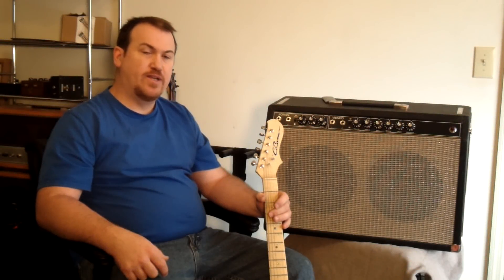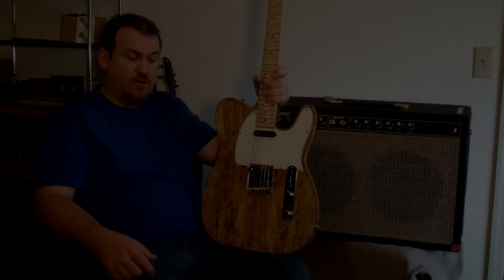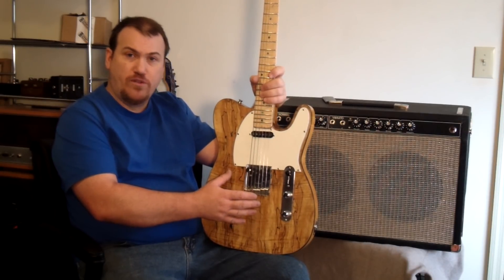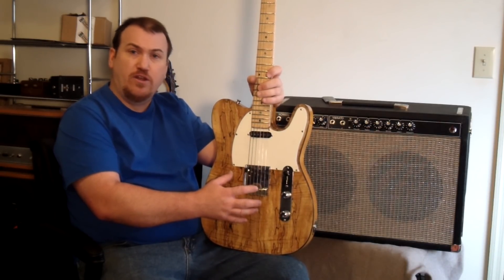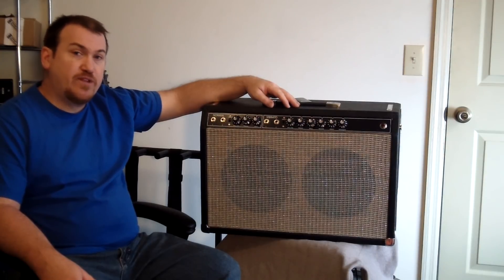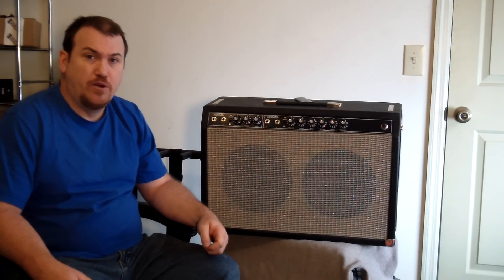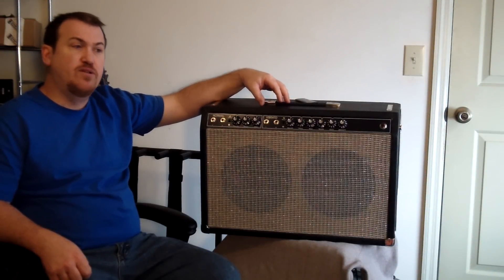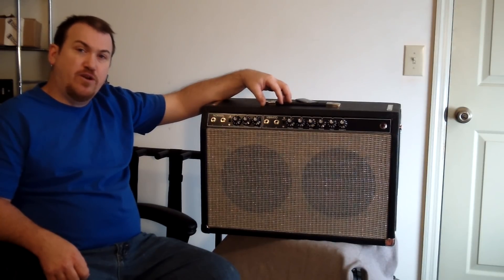Tube Amplifier - Intro Vid - Building a Vibroclone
- Series of videos showing how to construct a tube amplifier.  Schematics and more info are available at the website.  This is a clone of a Fender '63 Vibroverb which uses the AB763 circuit.